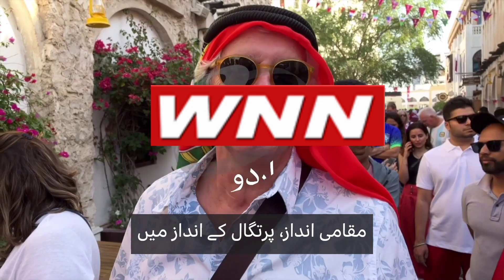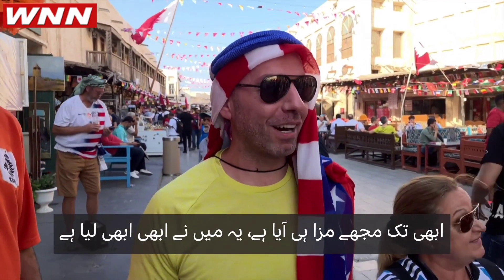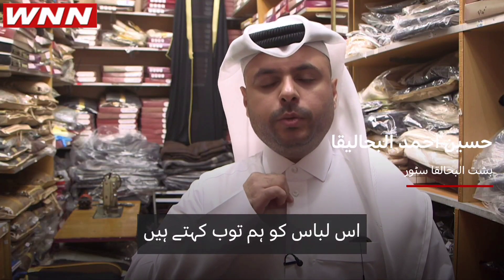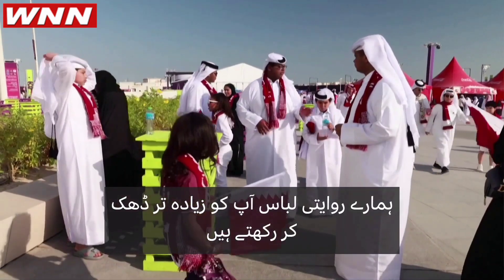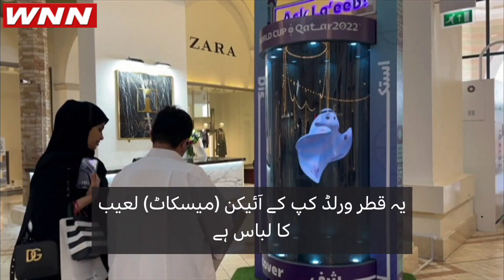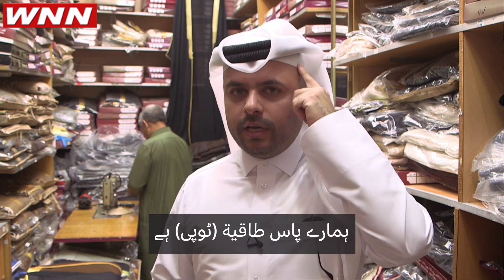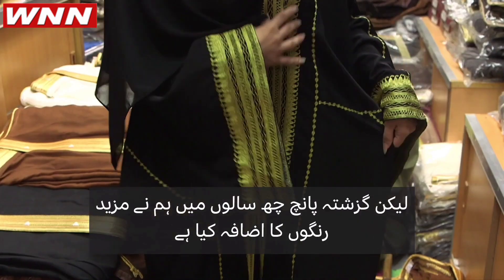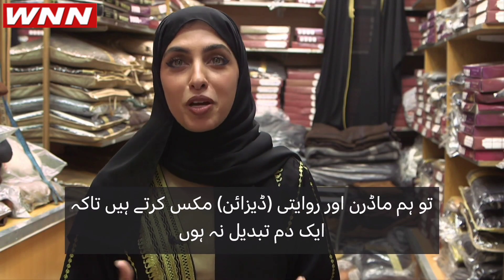FIFA 2022: Football fans' interest in Qatari fashion